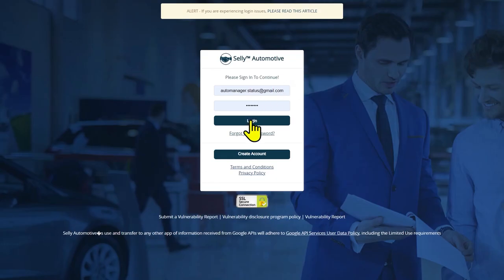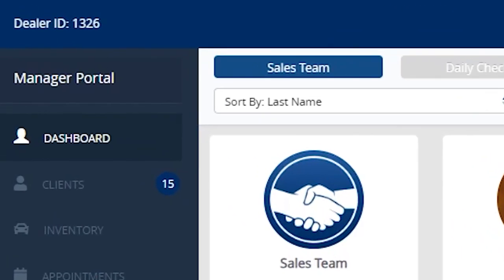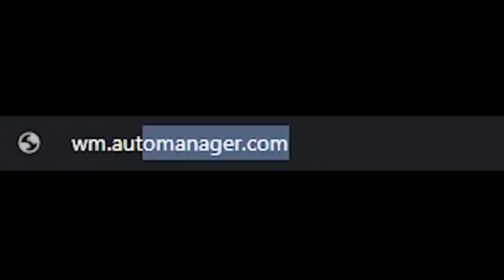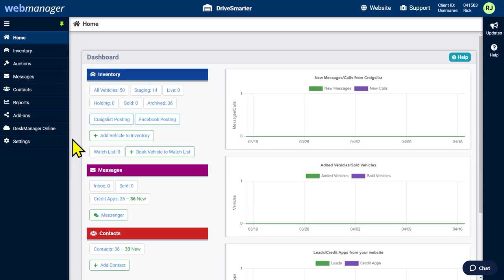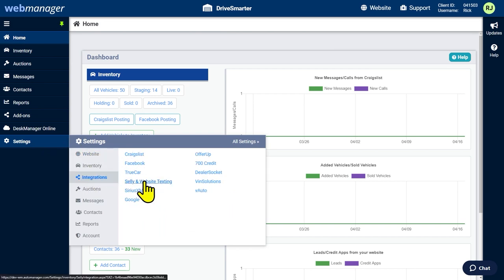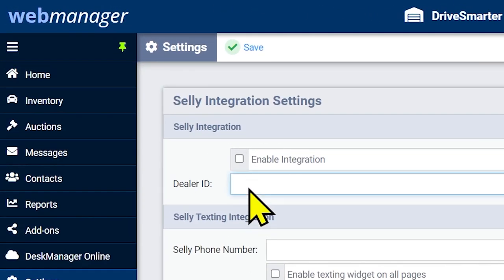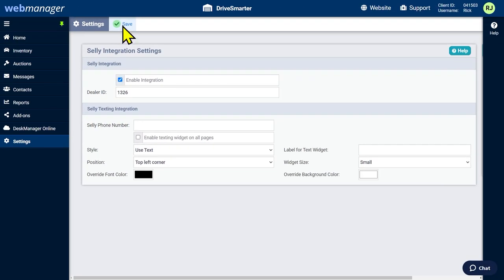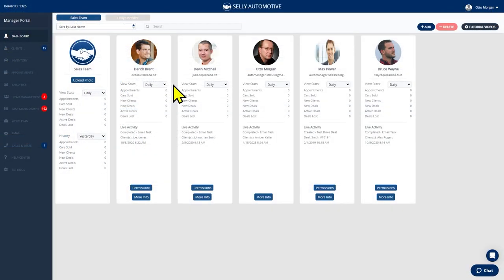How to Setup CRM with WebManager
This video covers how to configure Automotive CRM (Selly CRM) with WebManager.

AutoManager LLC is an auto dealer software company helping independent dealers grow their business since 1987. Created for used car dealerships of all sizes, our products are affordable, innovative, simple, and feature loaded. Our applications are perfect for pre-owned Boat, RV, Motorcycle and Airplane dealers as well.